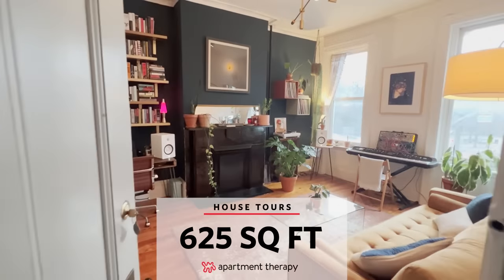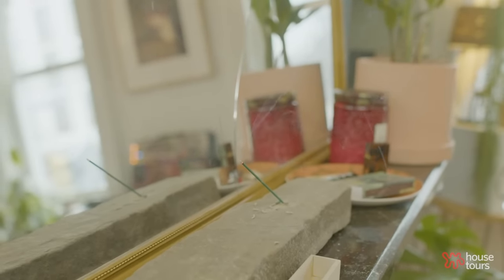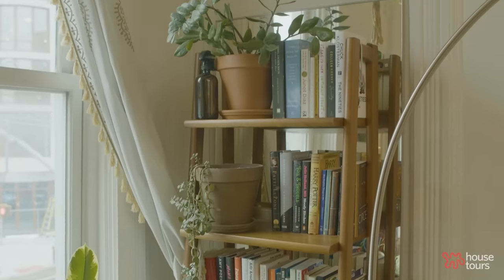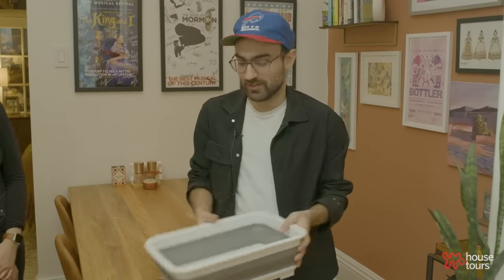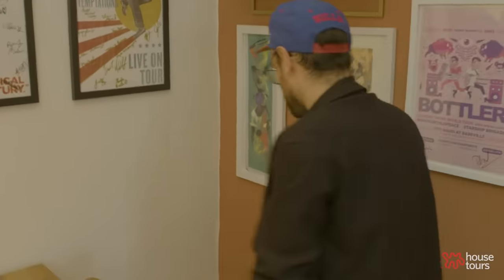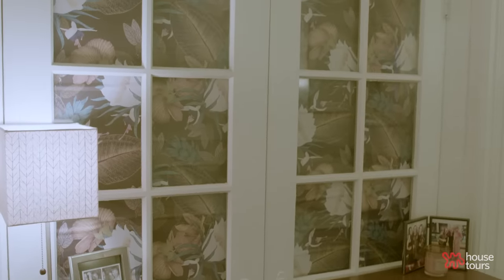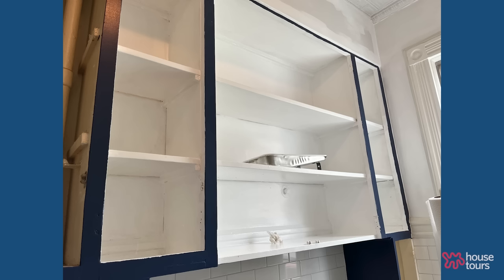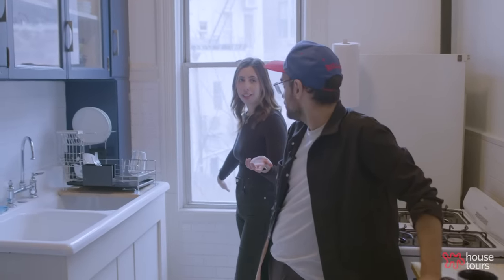House Tours: A 625 Sq Ft Prewar Apartment in Brooklyn, New York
Name: Jenn Jacobs and Phil Shore
Location: Brooklyn, NY
Size: 625 Sq Ft/58 Sq Meters
Type of Home: Apartment
Years Lived In: 3 Months

For Jenn and Phil, moving in together and curating their first space came with some compromises and challenges, especially renovating and updating the quirks of an apartment in a pre-war building. Luckily, with Phil being the landlord and with help from his Dad, those hurdles were easy to handle. Now, Jenn & Phil both enjoy the fruits of their labor, from the multiple accent walls they've painted to the modern touches added into a place with old bones. Uniquely, their kitchen and bathroom space is shared with other tenants on the same floor. It's all about curating their home according to his fantasies, Phil shares, from lying on the rug, listening to jazz and looking up at his plants, to making breakfast in their kitchen, with the sun coming into the window. This home has helped this couple come closer together, physically and emotionally.

CHAPTERS
0:00 - Renovations (Before & After)
0:40 - Layout & Floor Plan
1:38 - Living Room Accent Wall
2:22 - Mantle Piece & Bookshelves
4:08 - Couch & Shoe Bins
6:00 - Dining Room (Before & After)
6:33 - Dining Room Decor
8:44 - Closet & Gallery Wall
10:48 - Bedroom (Decor & Storage)
14:31 - Kitchen (Before & After)
15:42 - Kitchen Layout
17:49 - Bathroom
19:18 - Meaning of Home